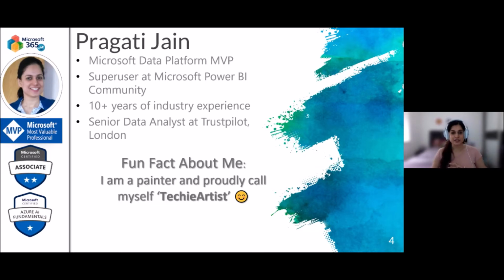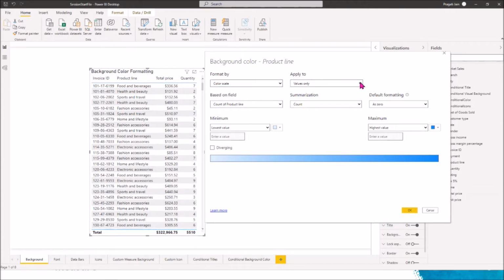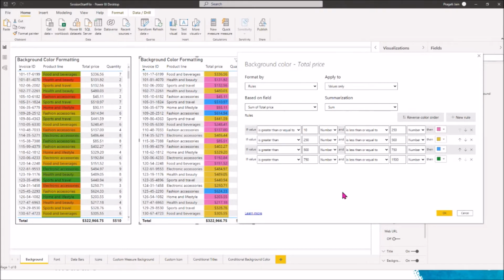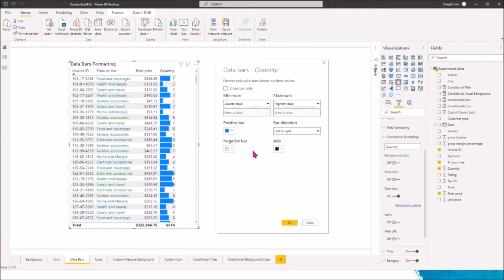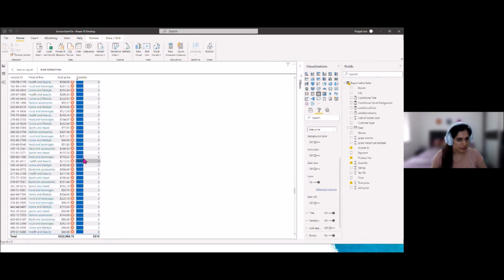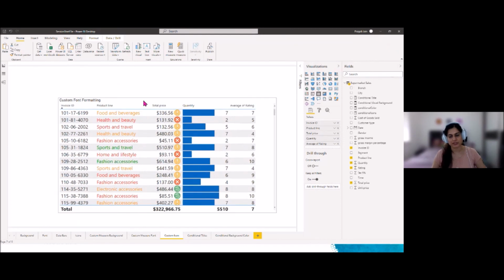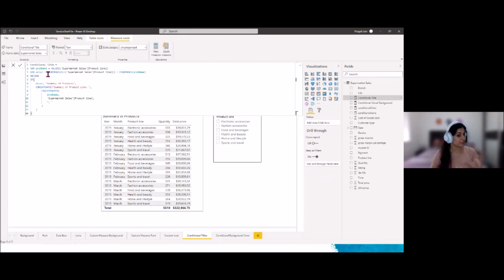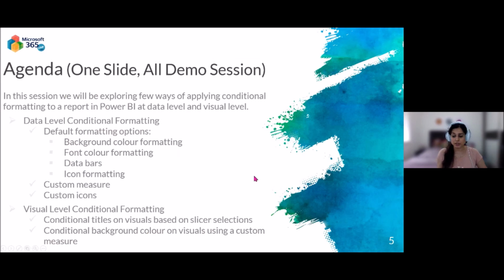Conditional Formatting Tricks in Power BI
In this session we will see different ways of applying conditional formatting to a Power BI reports at data level and visual level.
The session will cover the following details:
 Data Level Conditional Formatting
       • Explore default conditional formatting options on data in Power BI:
            a.  Background Color
            b. Font Color
            c. Data Bars
            d. Icons
       • Using a calculated measure to create conditional formatting
       • Use custom icons for conditional formatting
 Visual Level Conditional Formatting
       • Conditional titles on the visuals based on the Slicer Selection
       • Conditional Background color to the visuals using a measure calculation